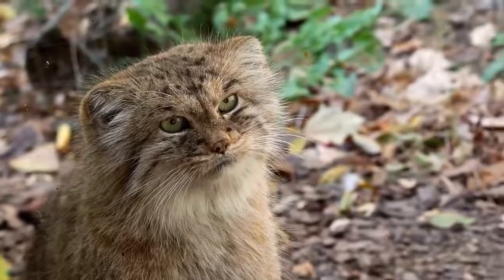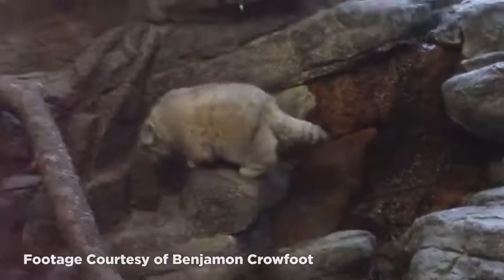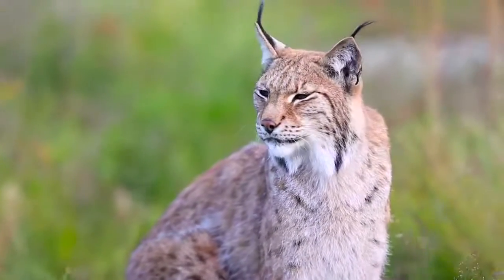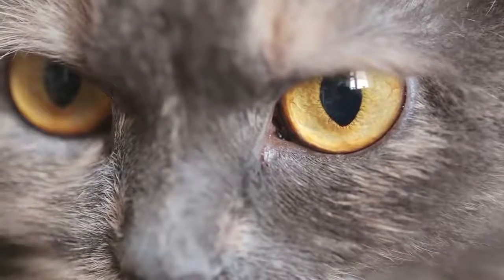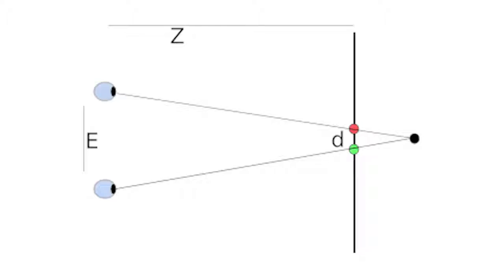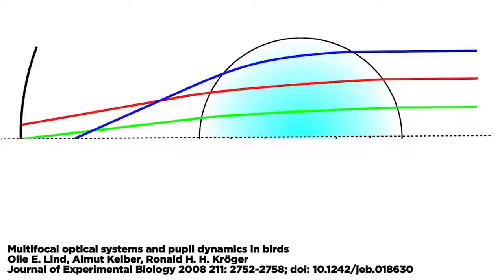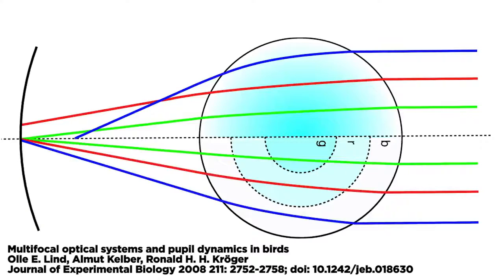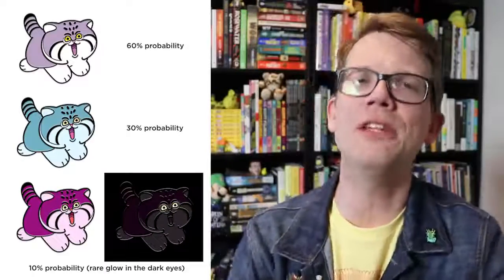This Cat Makes No Sense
The Pin Club is Back Open! But only briefly!

Pallas' Cat is more closely related to house cats than many wild cats (though not as close as some) but still split off from any of it's ancestors 5 to 6 million years ago. For comparison, our ancestors were still interbreeding with the ancestors of chimpanzees six million years ago.

But they do have this one strange feature that doesn't make any sense. But despite the fact that it probably doesn't help them survive, it does make them cute to humans...so if it convinces us to keep captive breeding programs...this less-than-useless attribute may actually (oddly enough) save them.